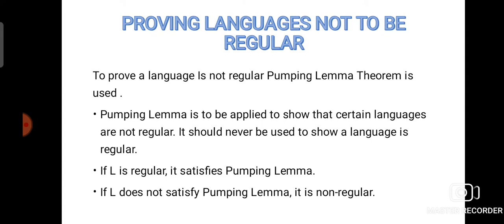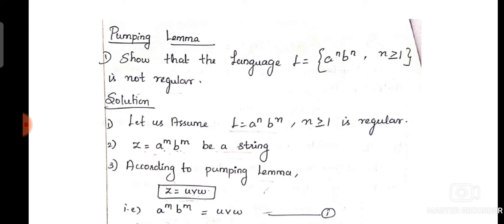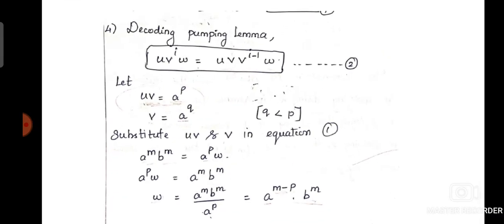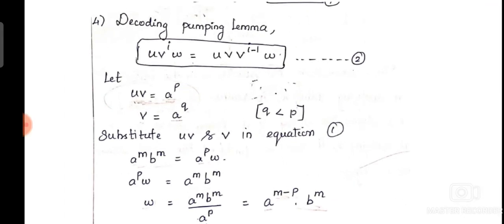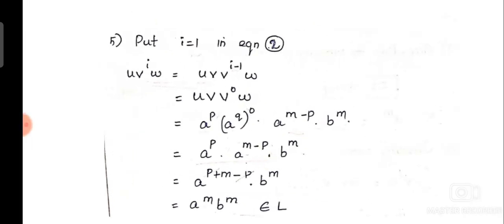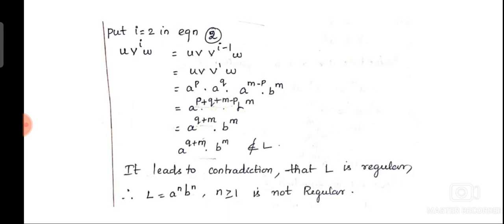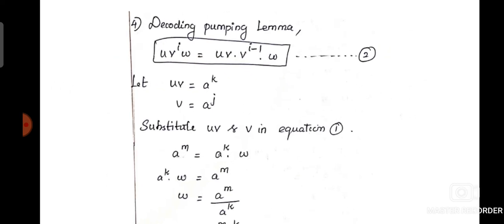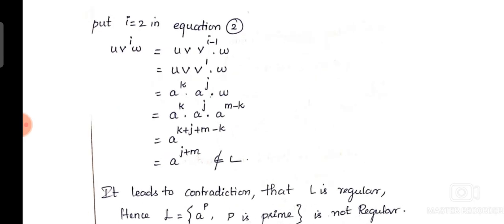PROVING LANGUAGES NOT TO BE REGULAR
Theory of computation Unit II